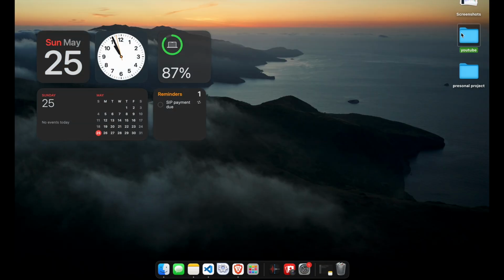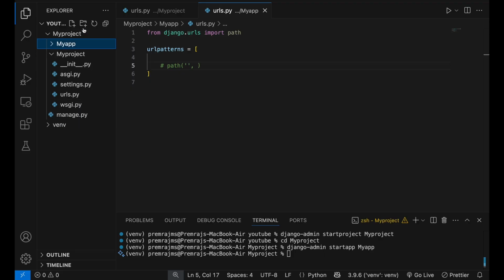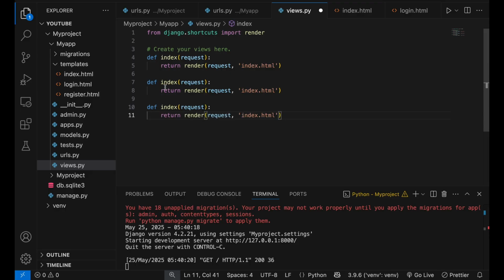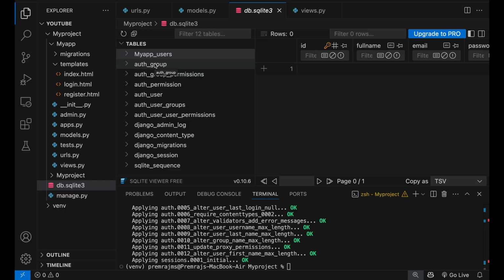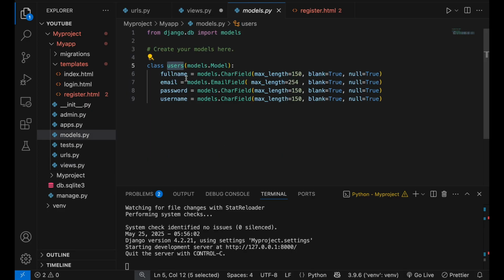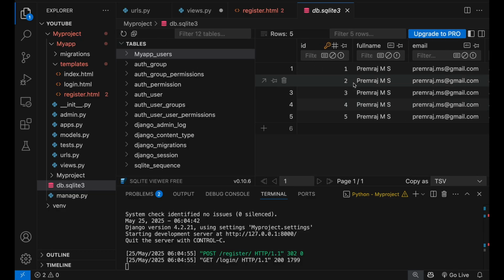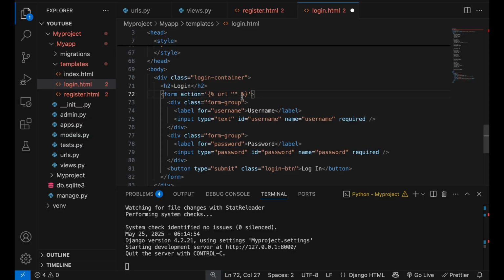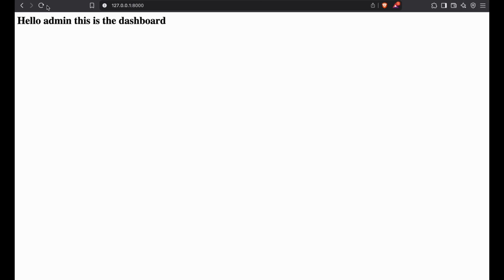Django login and registration for beginner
Django login and signup tutorial for beginners—Django Authentication, this is the video where I share how to create a Django login and registration form. This video is completely made for beginners.

If you have any doubts, please ask in the comments section.